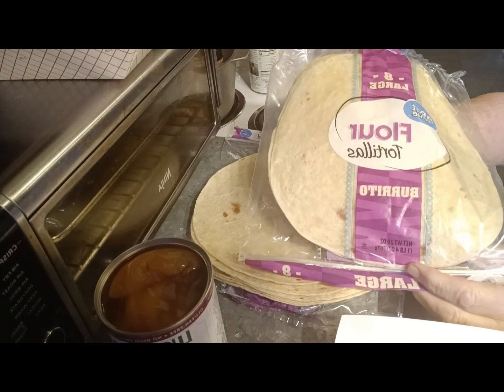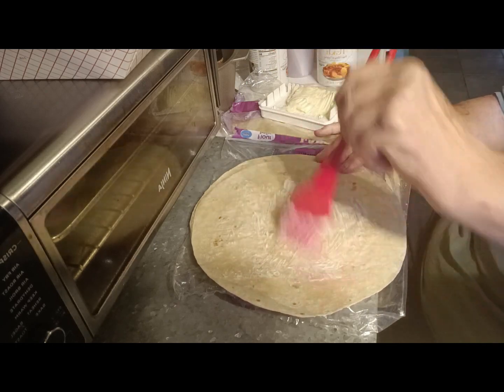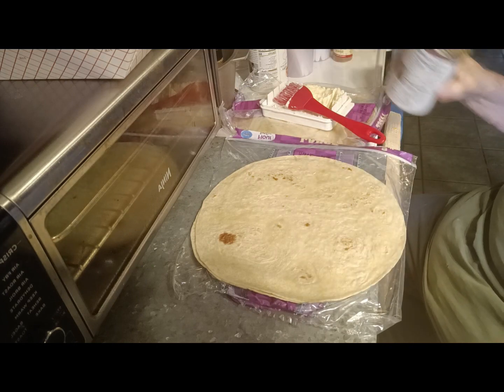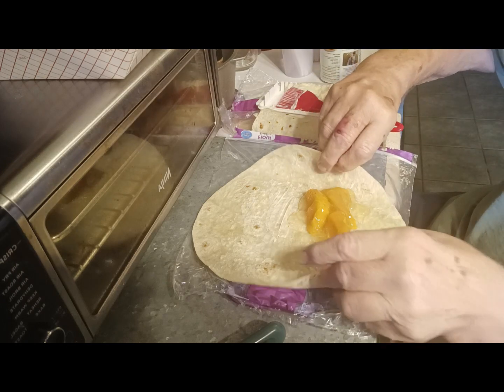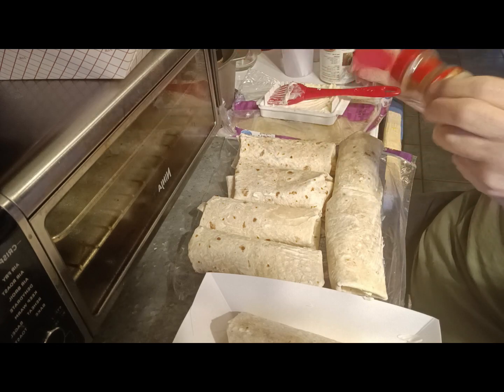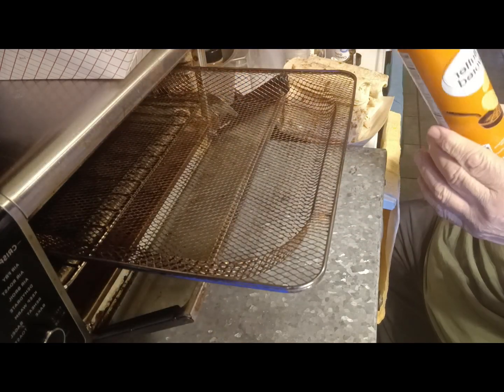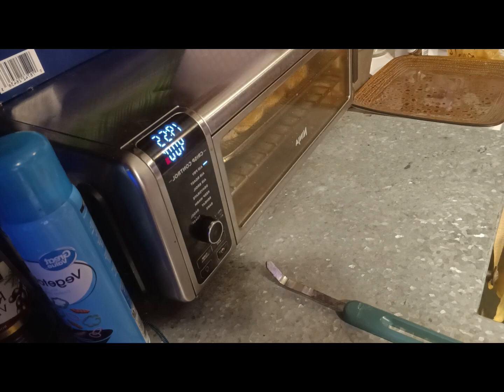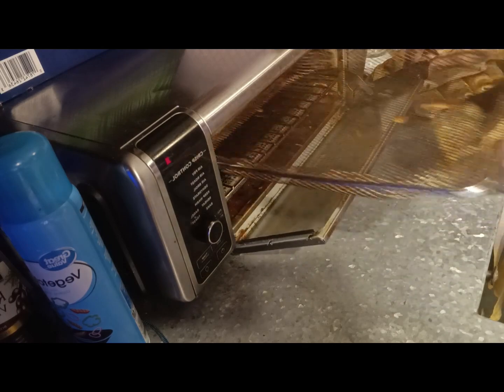🍑 Peach Bomb Burrito. My Taste Testers, gave me a thumbs 👍...Easy to make ~And so Yummy 😄😄😄😄